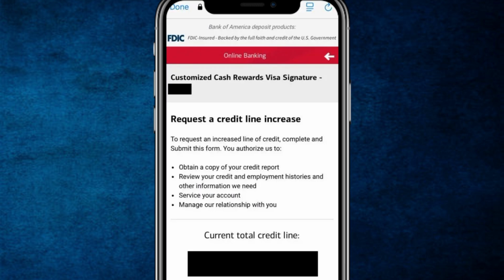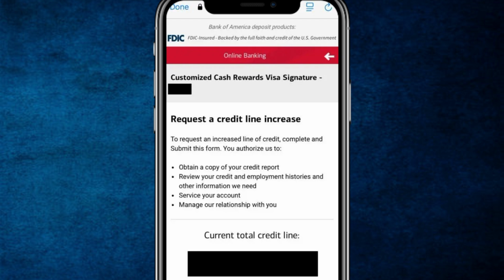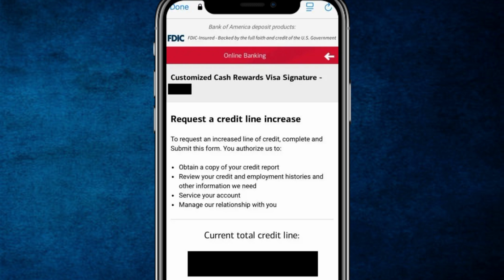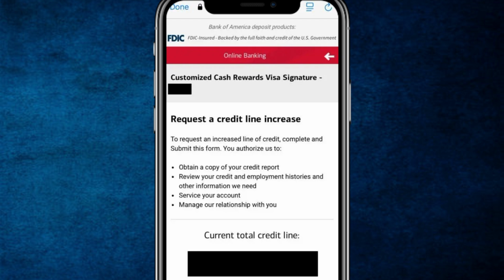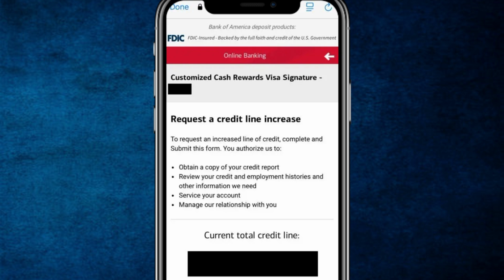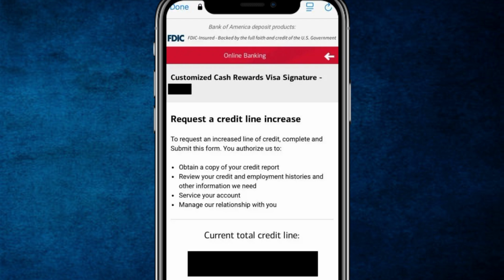HOW TO REQUEST CREDIT CARD LIMIT INCREASE WITH BANK OF AMERICA 2026 (FULL GUIDE)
In this informative video, you'll discover the step-by-step process for how to request a credit card limit increase with Bank of America. Whether you're looking to enhance your purchasing power or improve your credit utilization rate, this tutorial provides all the necessary insights and instructions you need to succeed.

Throughout the video, viewers will learn about the criteria Bank of America considers when reviewing limit increase requests and how to effectively prepare your application for the best chance of approval. Watch till the end to ensure you are fully equipped to navigate this important financial step!